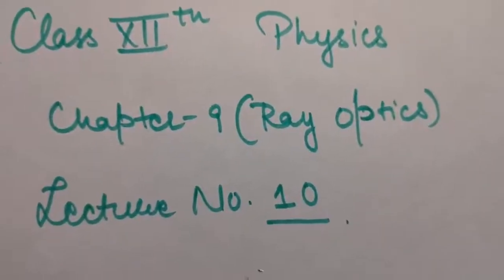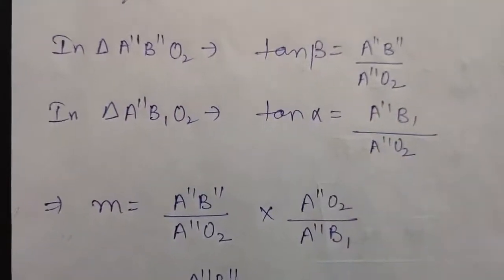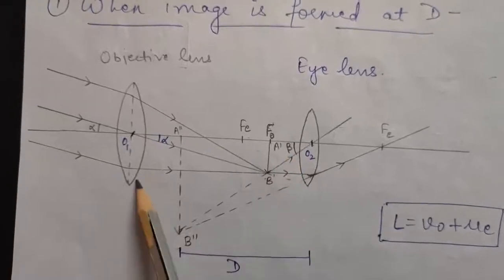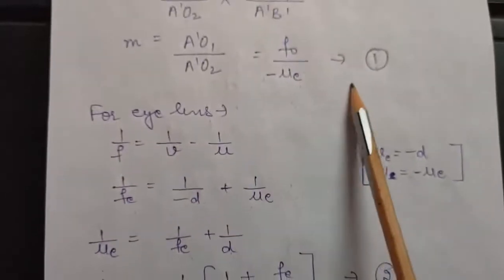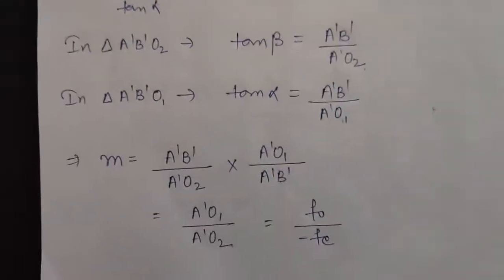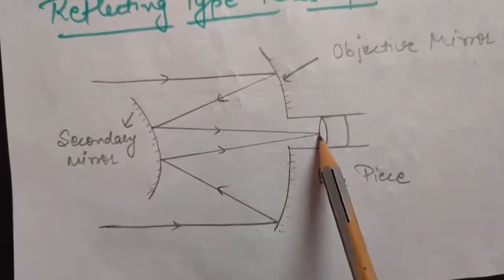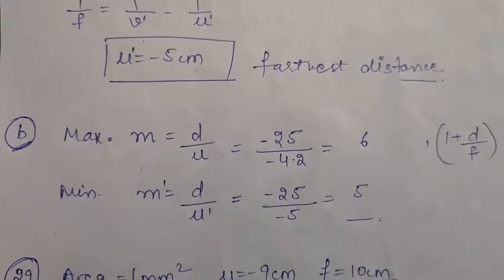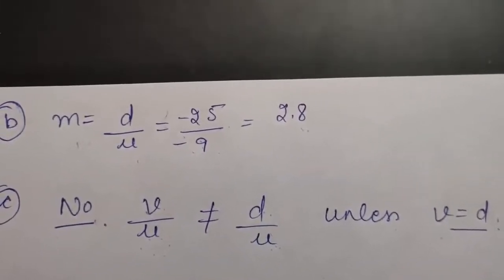Class - 12, Day -64, Physics, Ch - 9 Ray Optics, Lecture - 10 and Homework Solutions of lec - 08